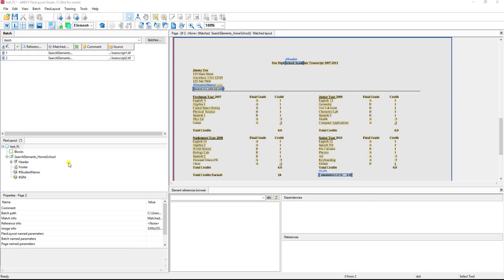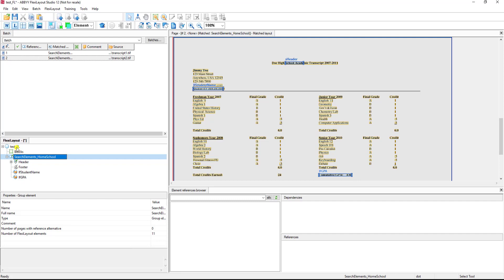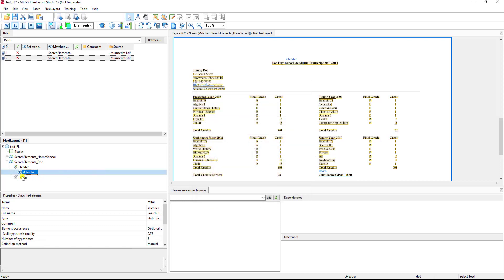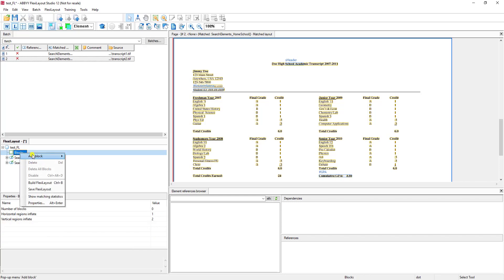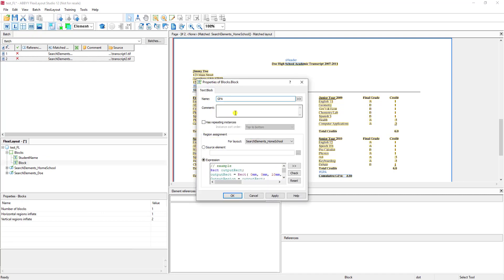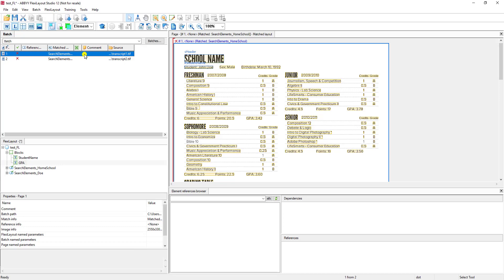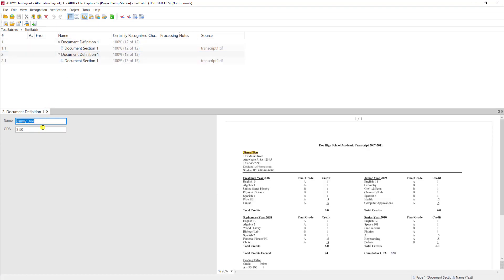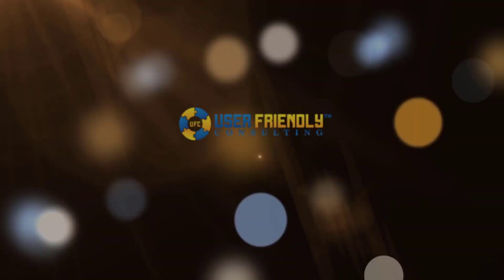ABBYY FlexiCapture 12- Creating Alternative Layouts in FlexiLayout Studio for ABBYY FlexiCapture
In this video Travis from @Ufcinc demonstrates how to create alternative layouts in FlexiLayout Studio for @ABBYYVIDEOS FlexiCapture. Alternative Layouts give the user more flexibility in their data extraction as it allows them to extract the same information despite the form structure.

To find out more about UFC, Inc and the ABBYY FlexiCapture software please visit our